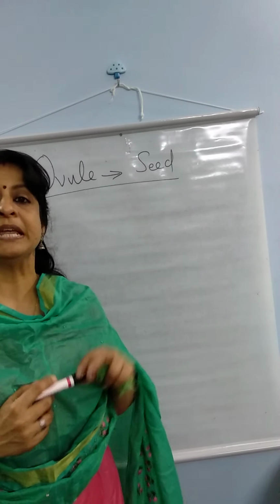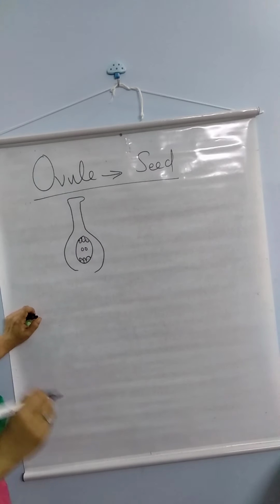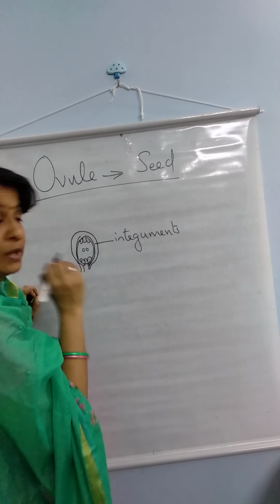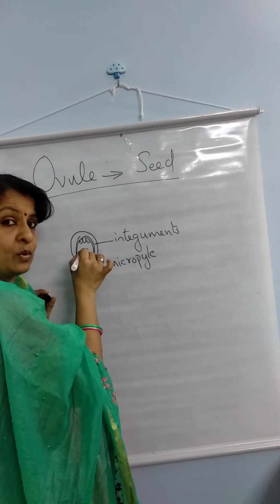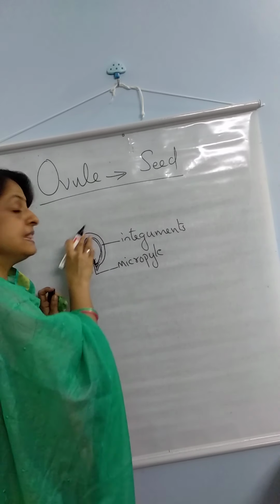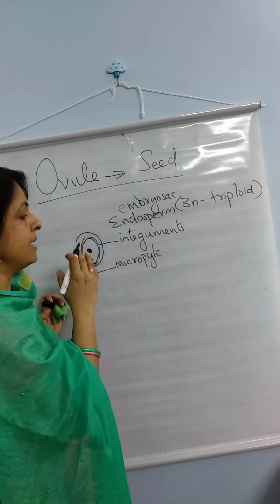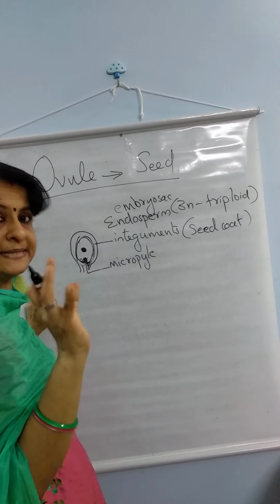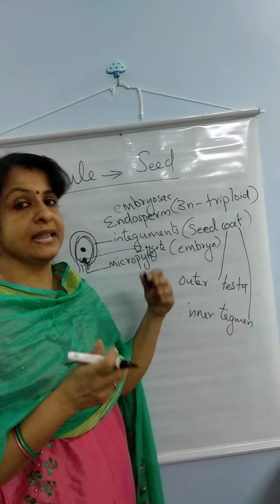Ovule to seed July 29, 2020